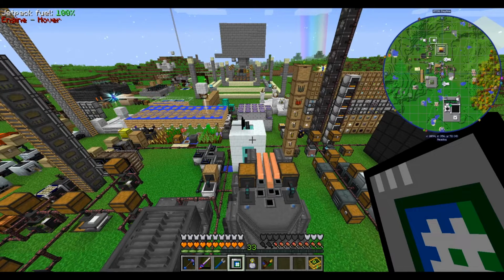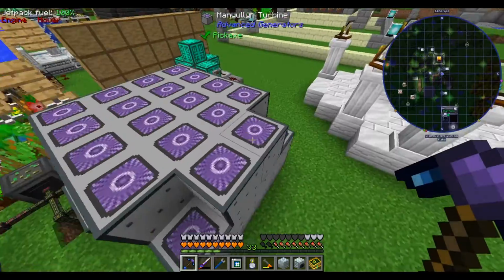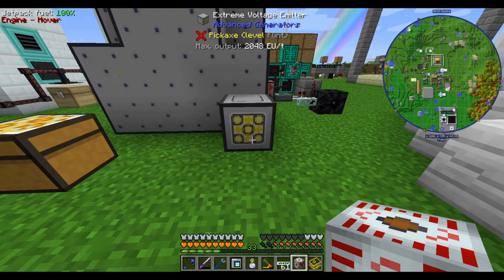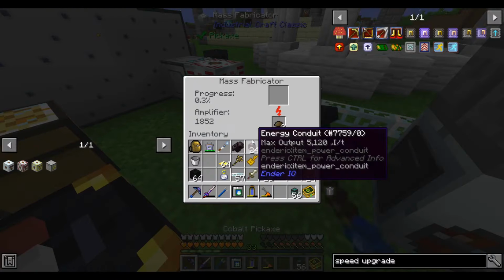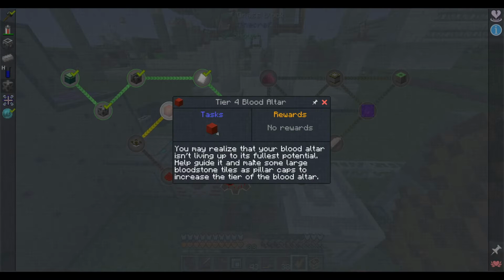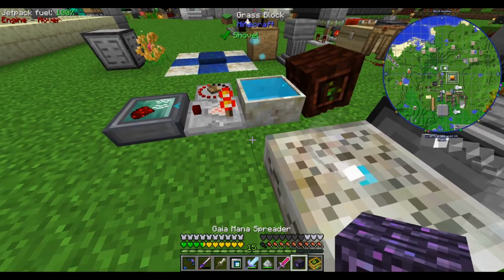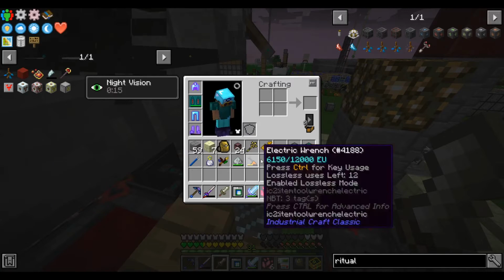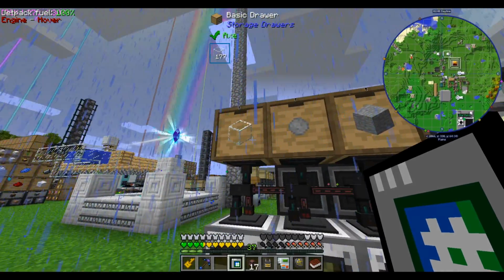All the Mods 3 Expert EP29: What's the [UU] Matter?